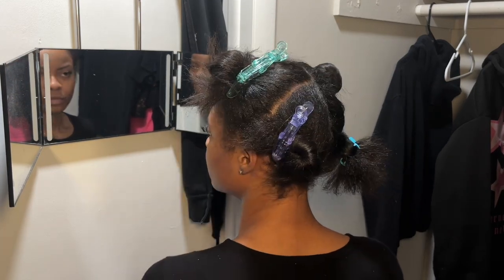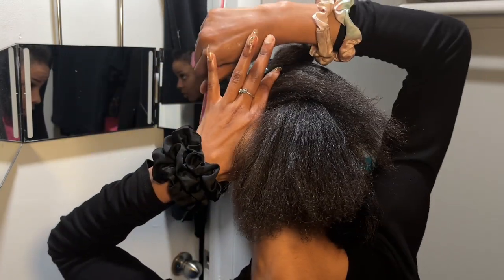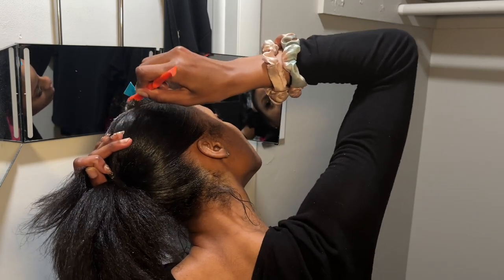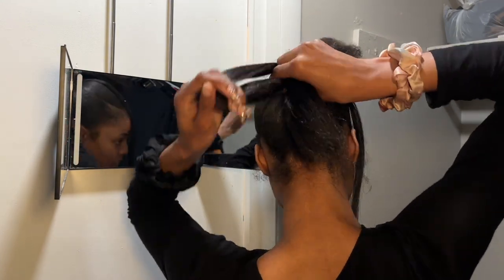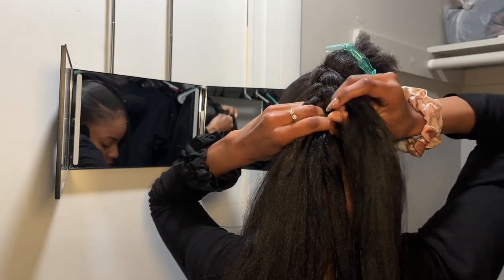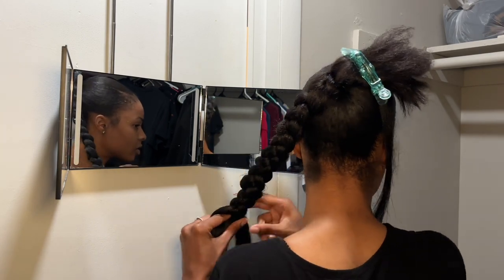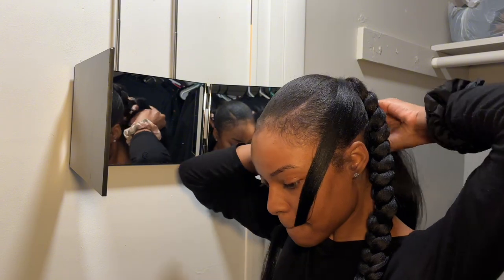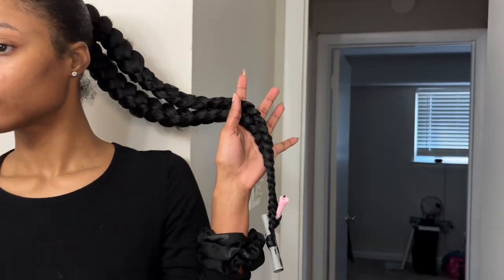Flawless Braided Ponytail Tutorial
Heyyy 💋
my version of a braided ponytail tutorial.. hope it all made sense WATCH TILL THE END!

❤Snap - yan1_babe
❤Tiktok yaniimani